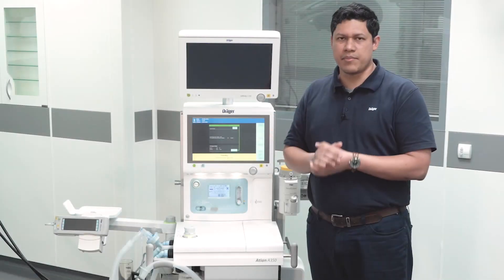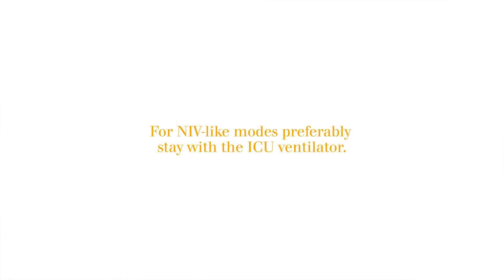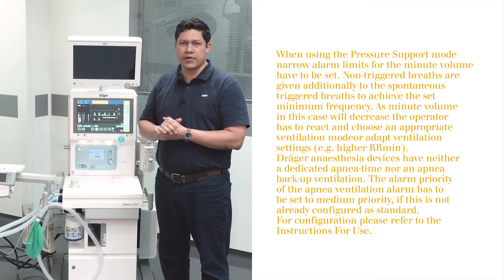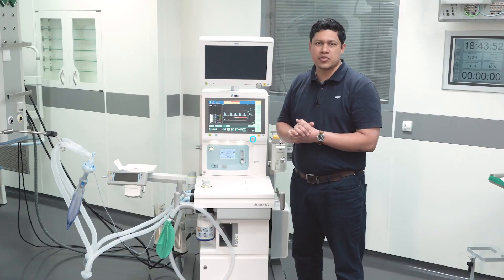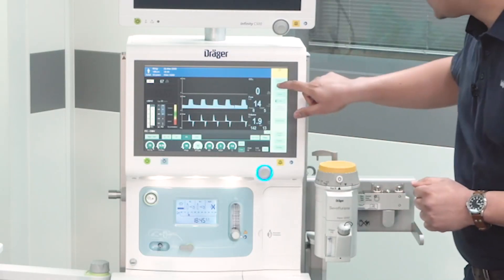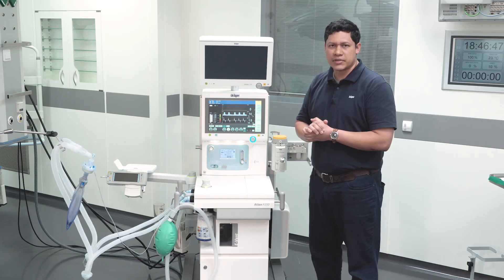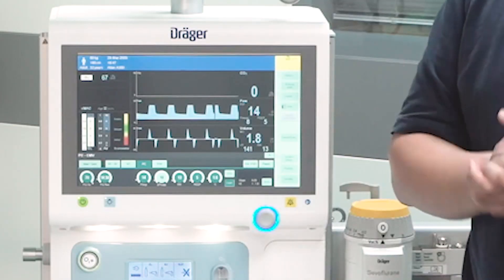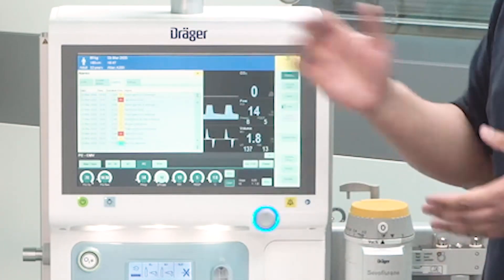01- Dräger Atlan - Off-Label Use for long-term ventilation - Basic information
This video is meant to give medical staff a short overview about what to consider when using an anesthesia machine for long-term ventilation (off-label use).
for updates and further useful information.